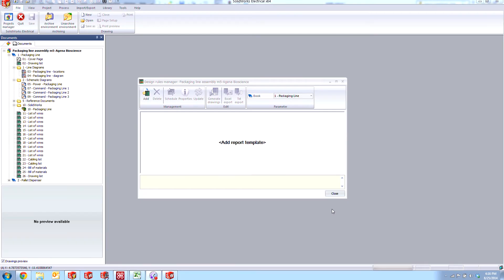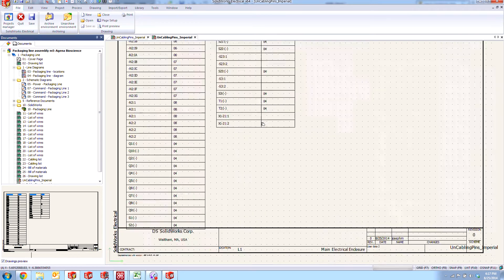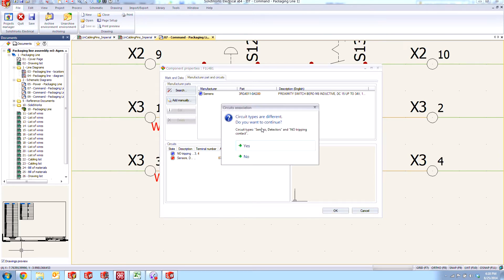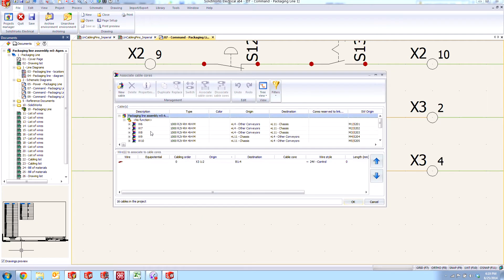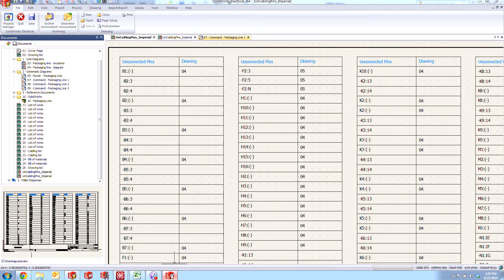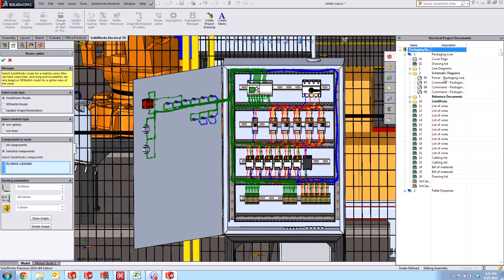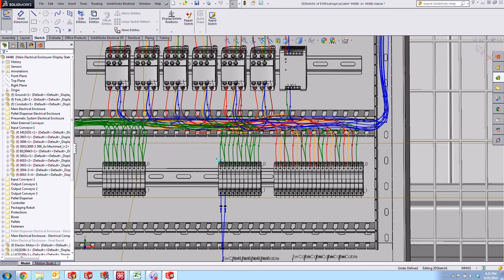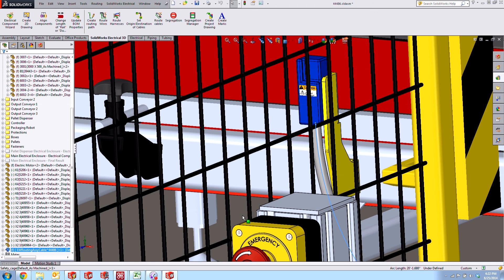SOLIDWORKS Electrical - Component Terminals Not Connected [Design Rule Check Pt. 2]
This video takes a look at the Component Terminals not Connected DRC in SOLIDWORKS Electrical to show how you can check to see if your symbols and parts have been wires schematically in your drawings.